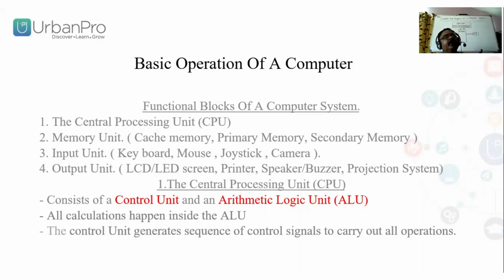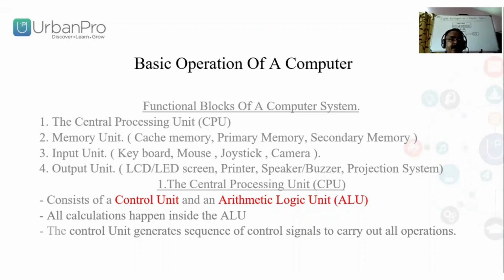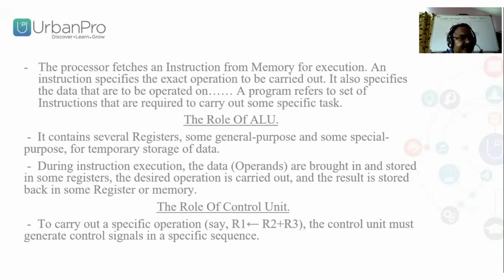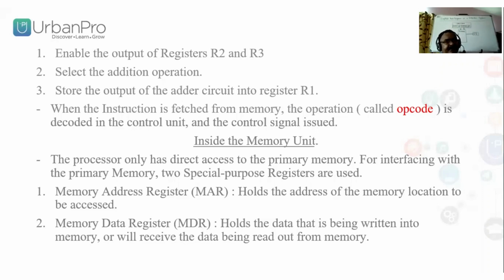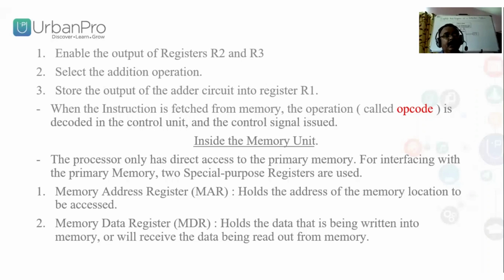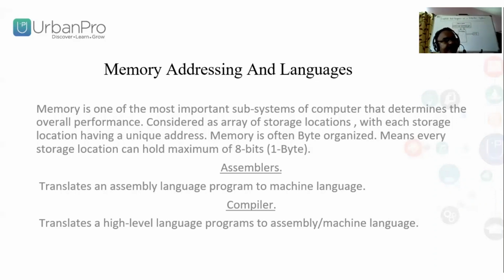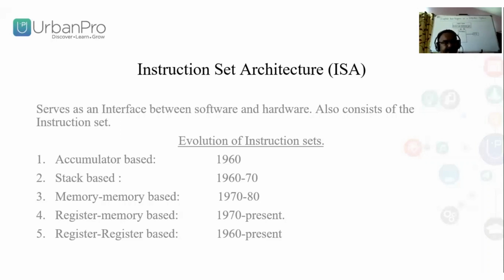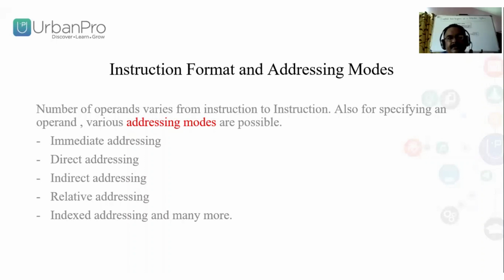Computer Organisation and Architecture - An Introduction | Learn With Shaju @ UrbanPro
In this video, Shaju talks about the basics of the operation of a computer. he also discusses memory addressing and language, Instruction, Set architecture and Instruction format and Addressing Mode.

If you are looking for other subject tutors, post your requirement